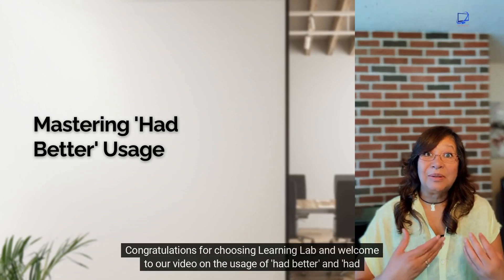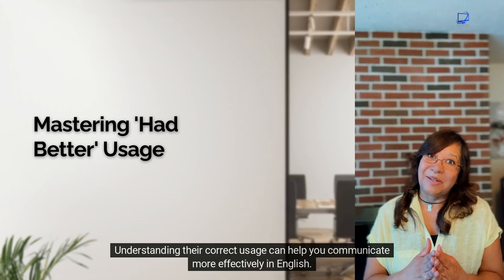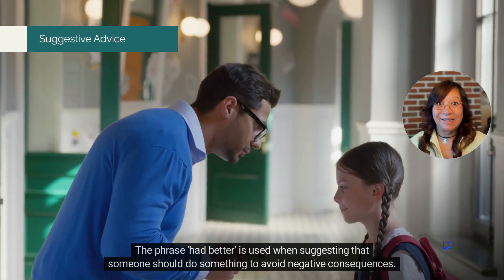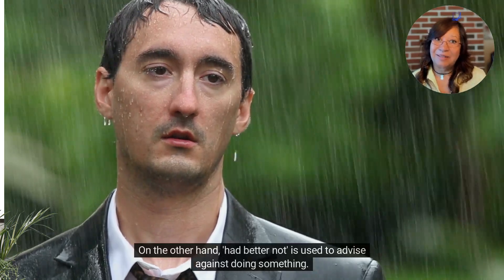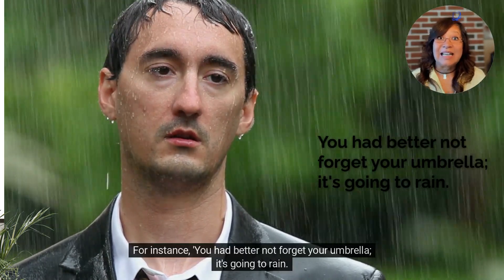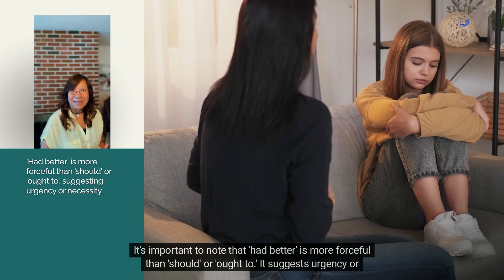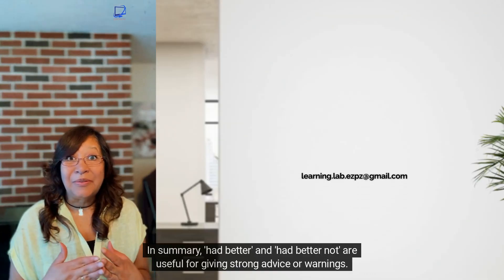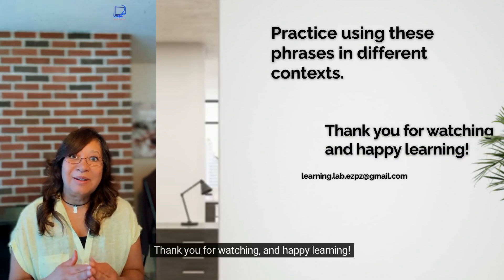Mastering 'Had Better' Usage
This video will help understand had better and had better not. You can learn a lot more if you buy our amazing online self-study course.